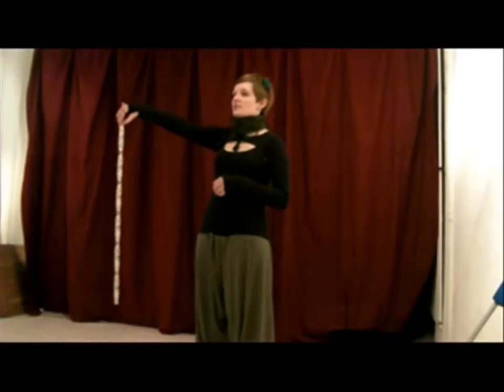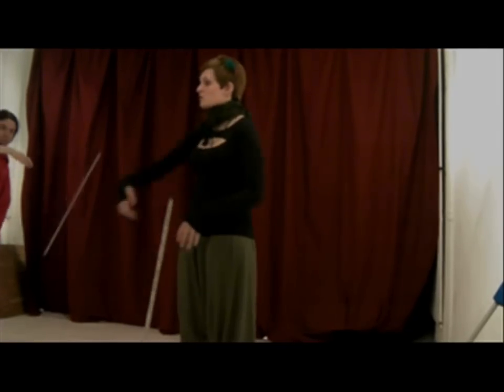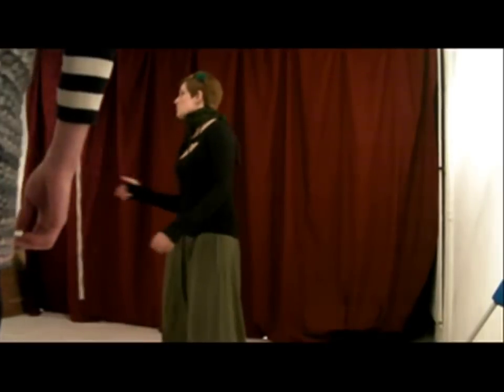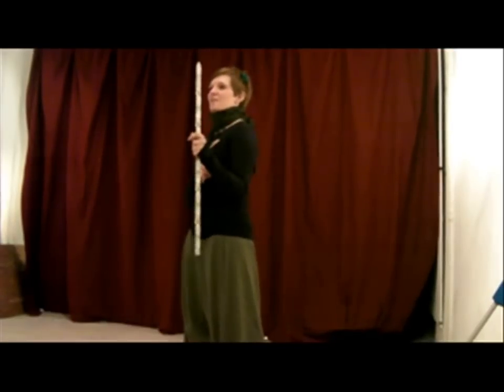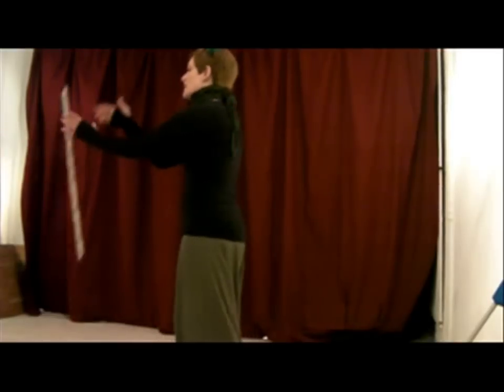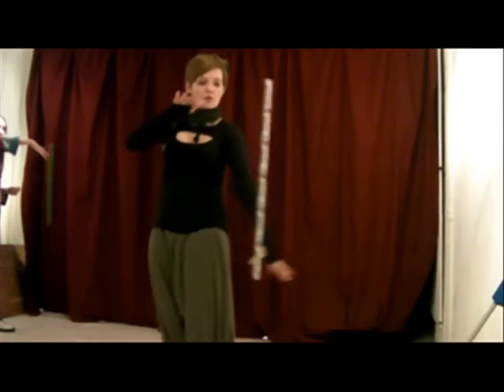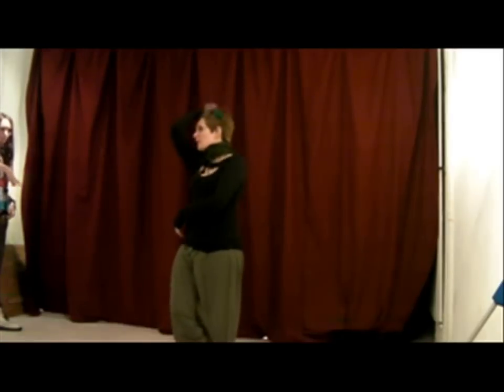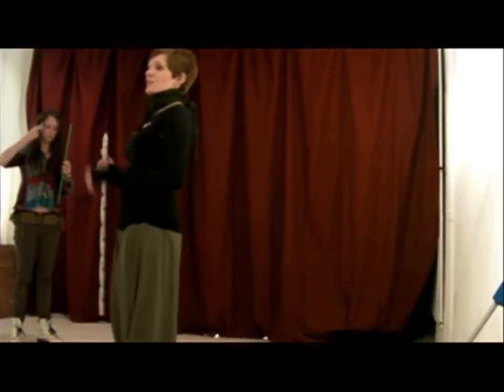Levistick Workshop And Tutorial - Beginner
Finally got a chance to record a levistick workshop!

Apologies in advance for the occasional bad language, we were around friends and it was a nice relaxed atmosphere lol  tried editing it out, but alas it just sounded strange so sorry again!

So most of this is beginner stuff and it touches on a few intermediate concepts towards the end.